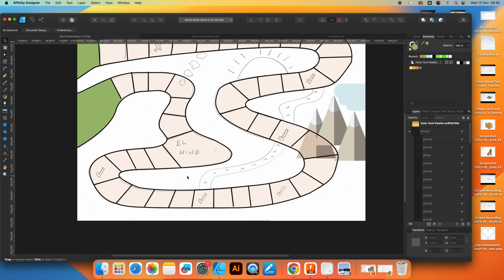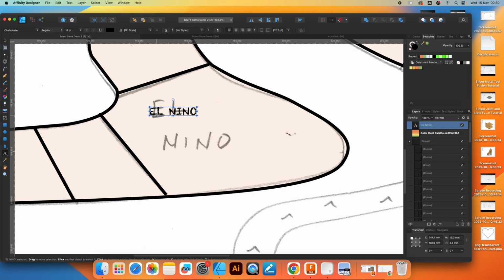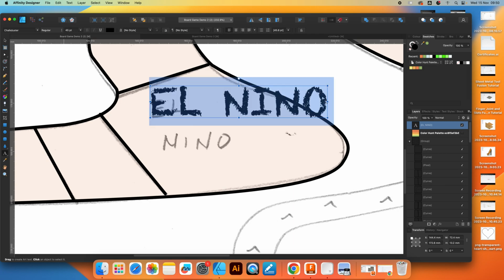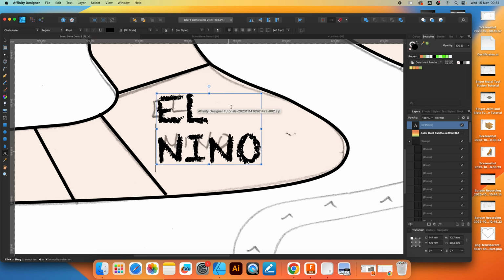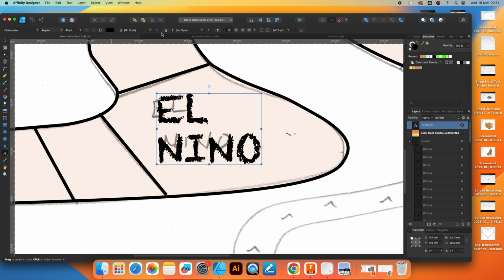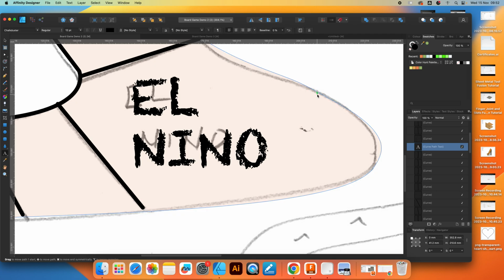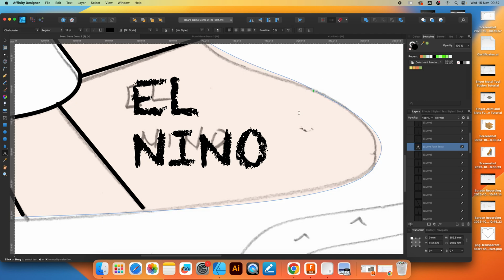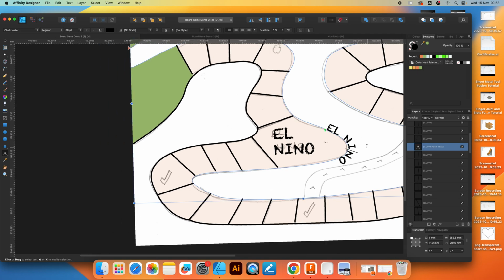10 Adding Text